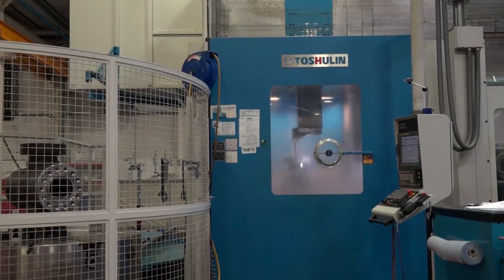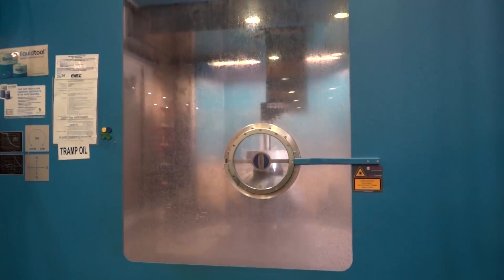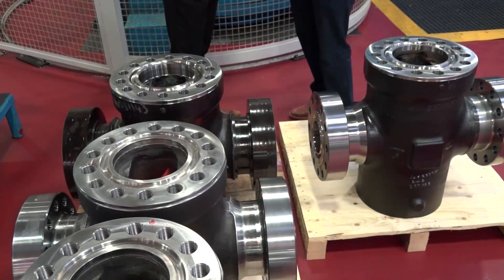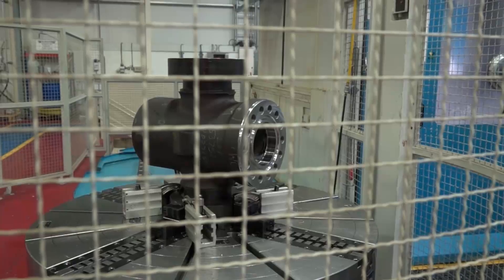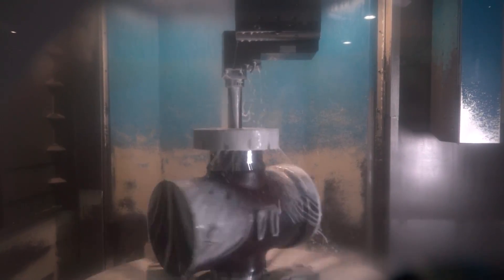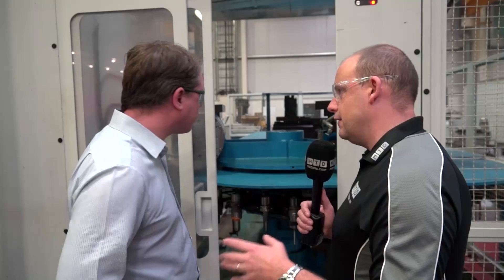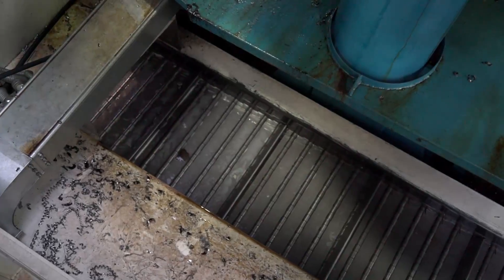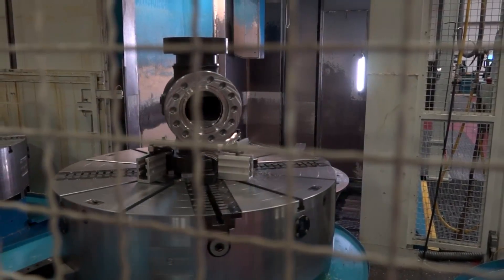BEL Engineering machining huge valve bodies on Toshulin VTLS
If you are fascinated by big machine tools, then watch this video. BEL Engineering in Newcastle show us their two huge Toshulin VTL machines machining valve bodies. One machine is a Powerturn with multi function machining capabilities and the other is a Forceturn, much bigger but only two axis. Not many installations like this around. All supplied in the UK by Matsuura.